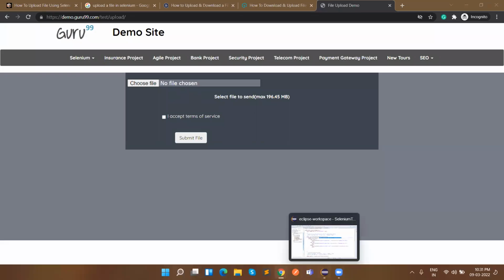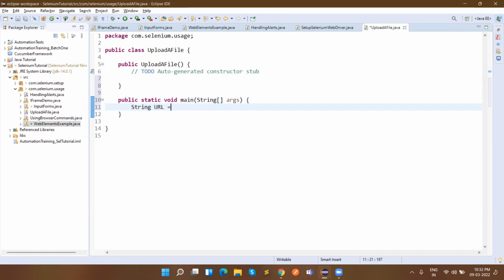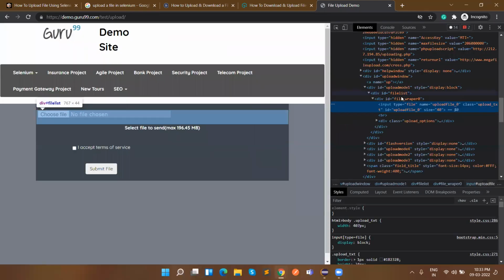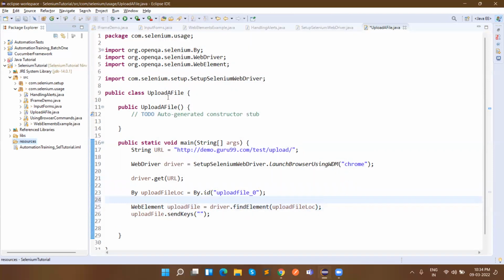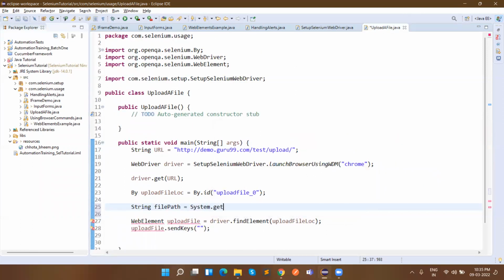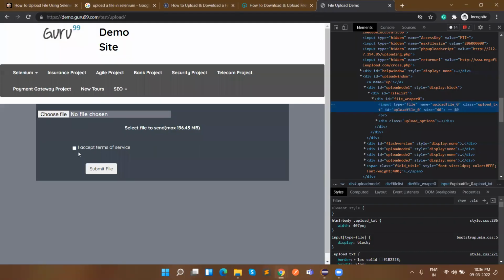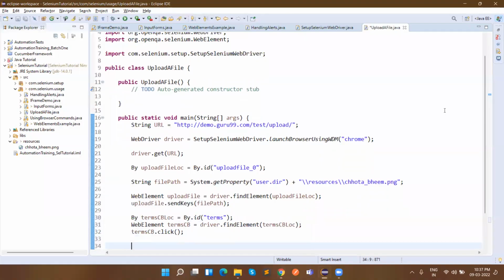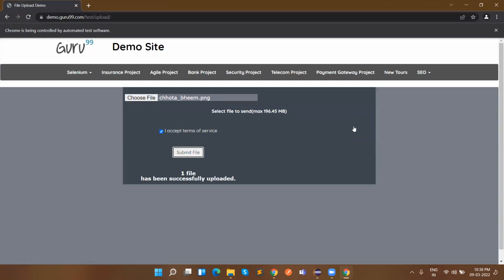Selenium WedDriver Tutorial - Upload a File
This is a recorded session on online training session on Web Automation testing using Selenium Webdriver with JAVA

Topics:
00:00 Uploading a file.